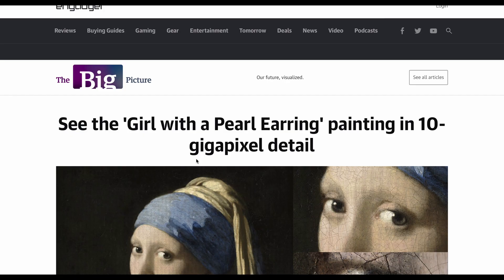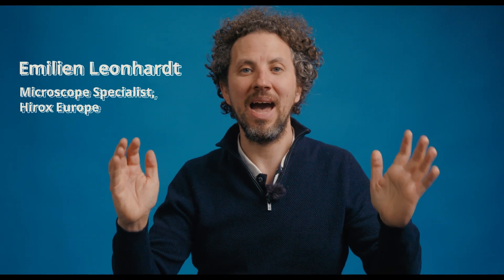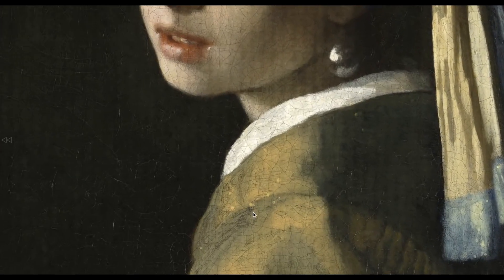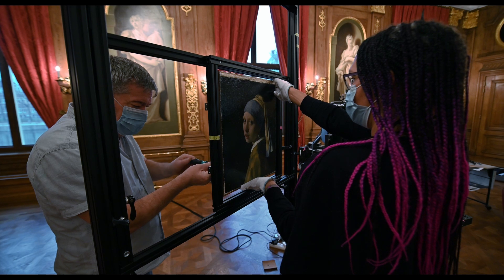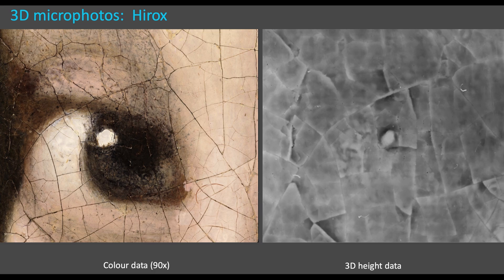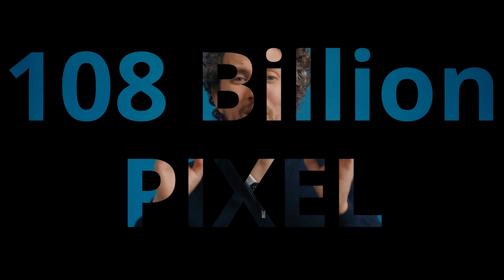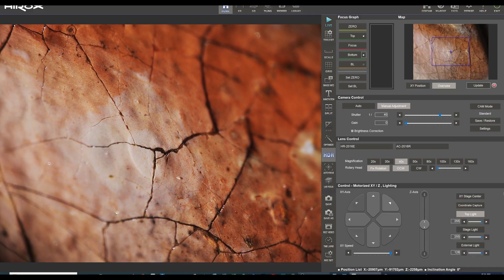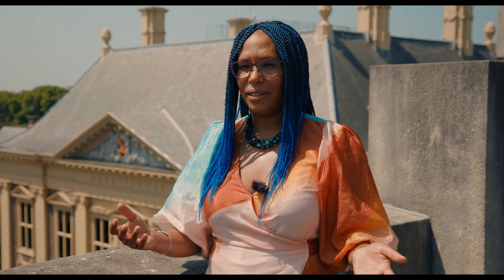Girl with a Pearl Earring in 3D: the world’s largest 3D microscope scan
Scan by Emilien Leonhardt & Vincent Sabatier from HIROX EUROPE / JYFEL
This is the world's largest 3D gigapixel scan of a painting, expand your experience on the panorama website!